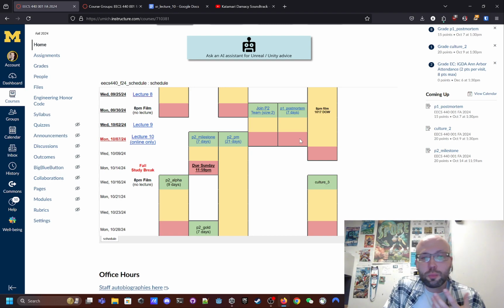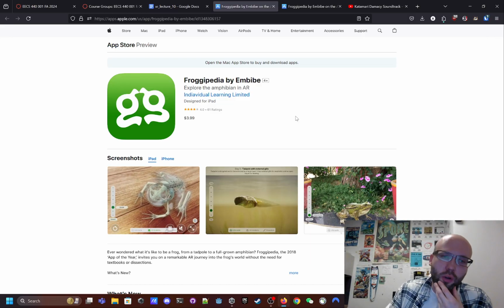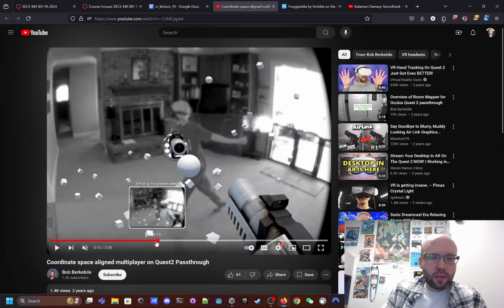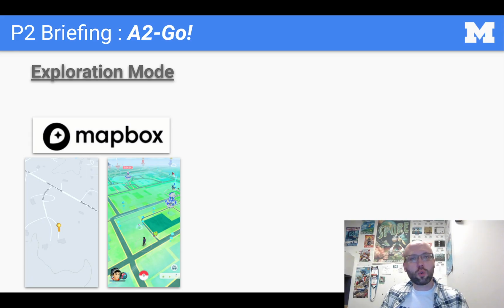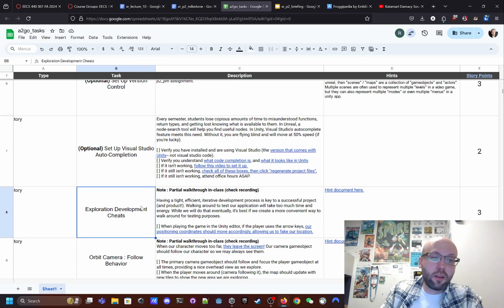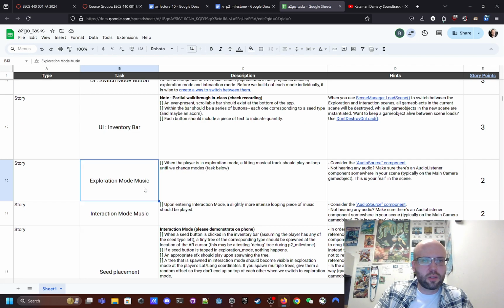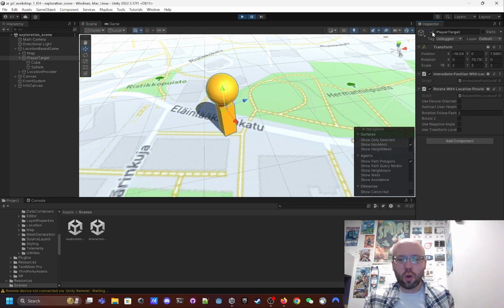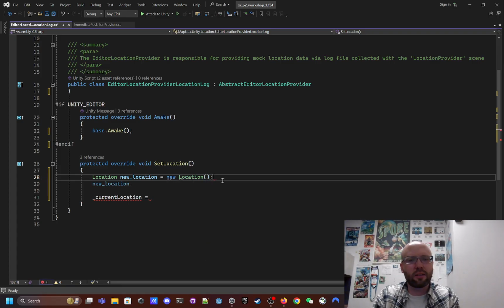EECS 440 F24 Lecture 10 pt. 1